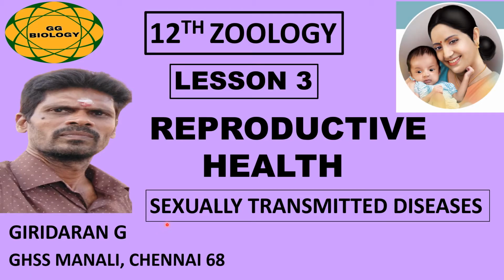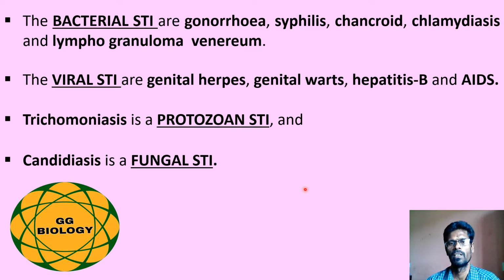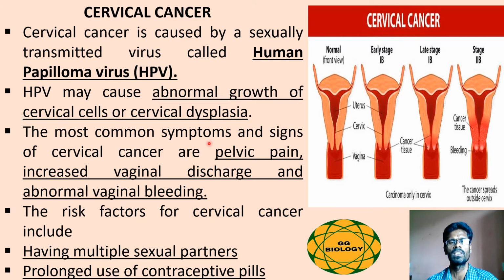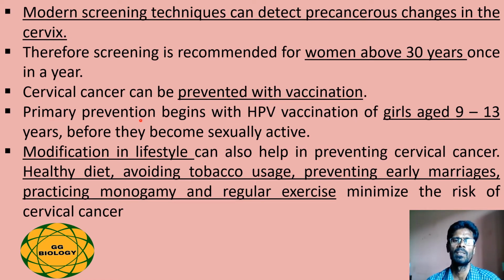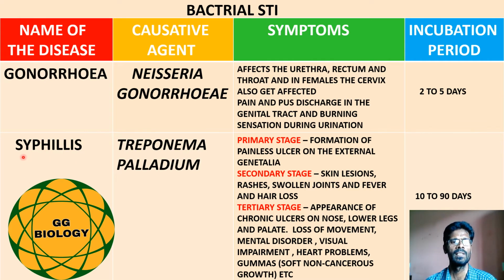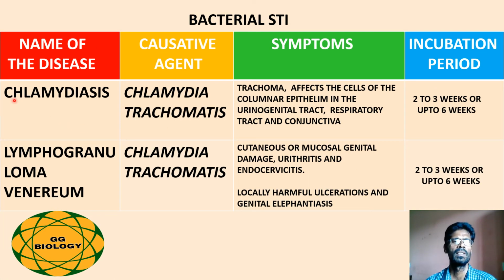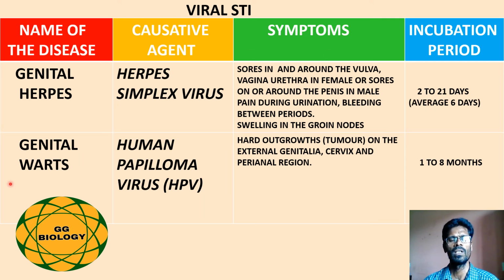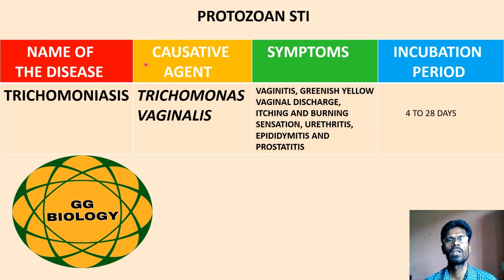SEXUALLY TRANSMITTED DISEASES